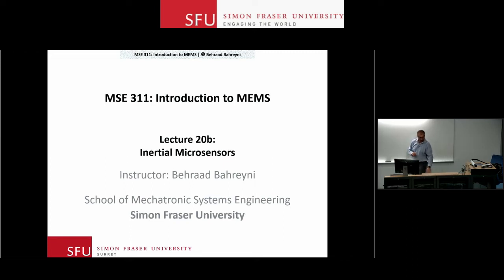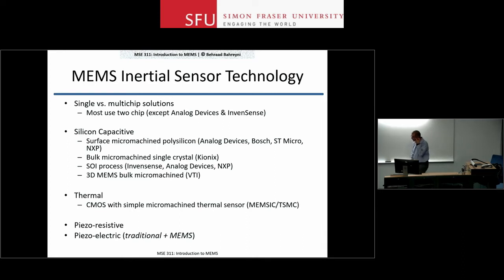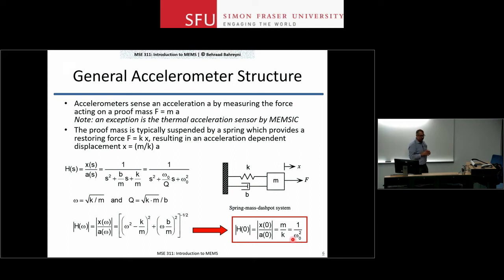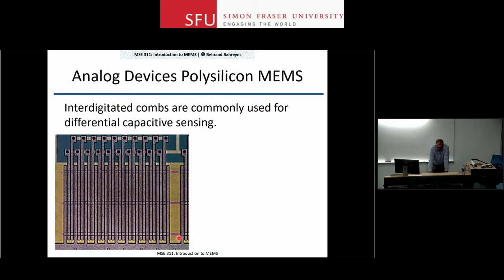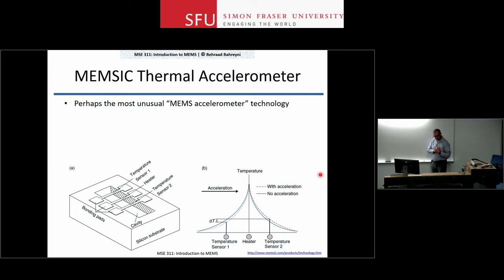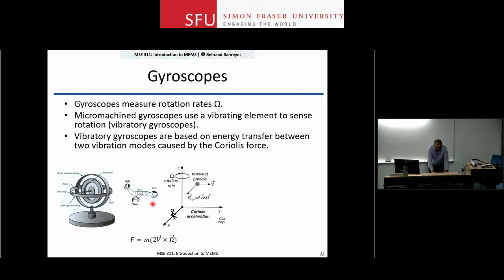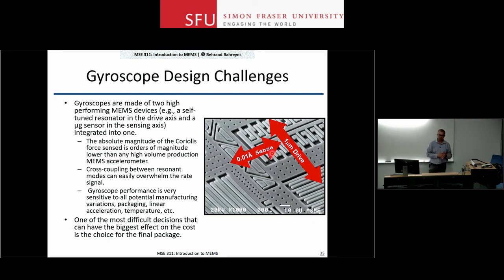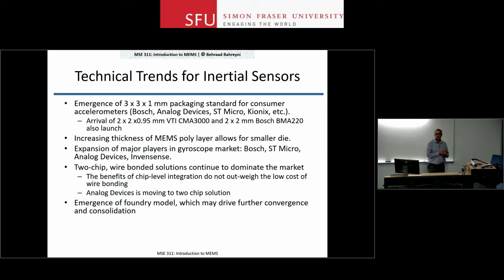Lecture 20b: Inertial Microsensors